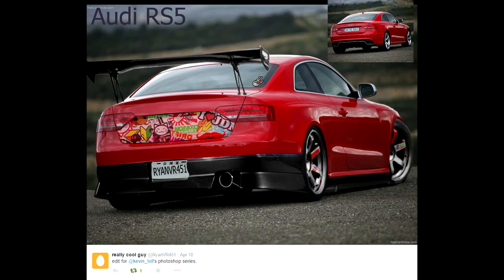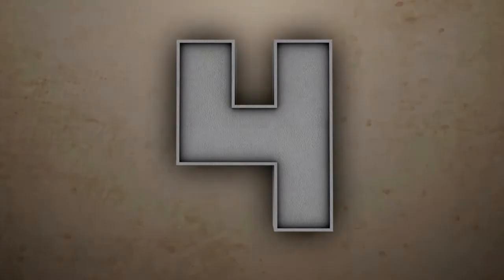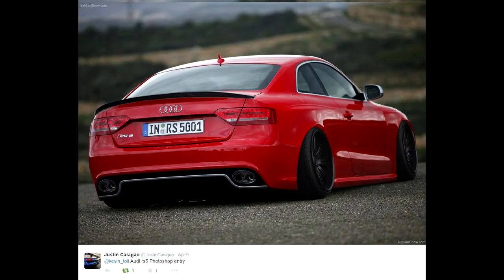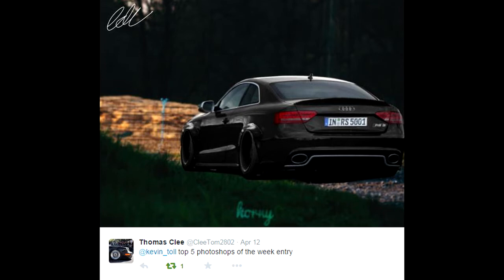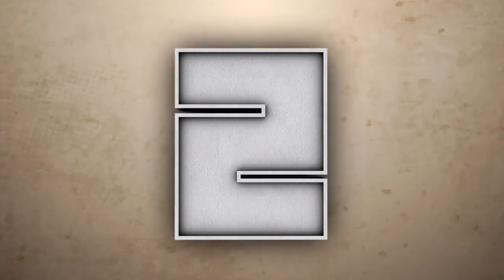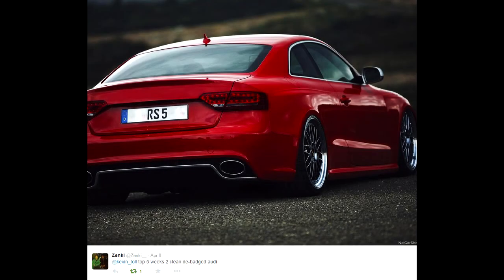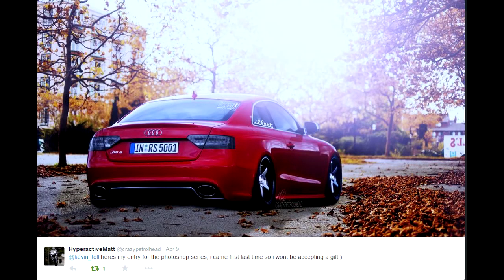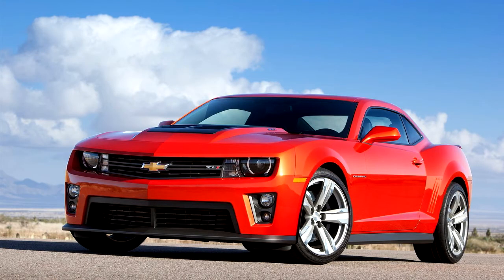Photoshop'in Cars TOP 5! Week 2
Steam: kevintoll
Skype: kev-xxxx

Xbox One.

Computer Specs:
16GB RAM
2TB Harddrive
Windows 7